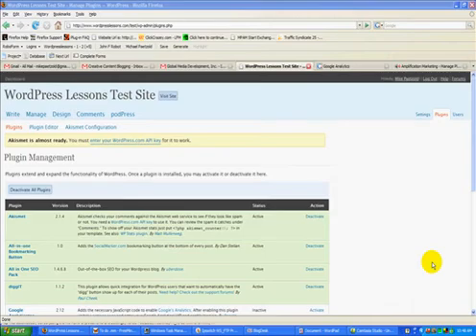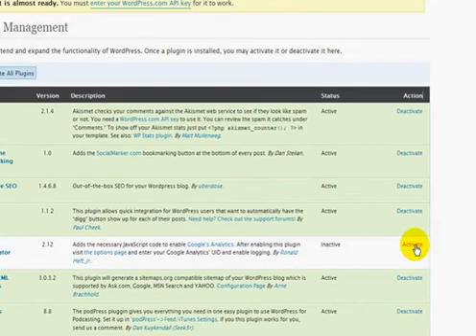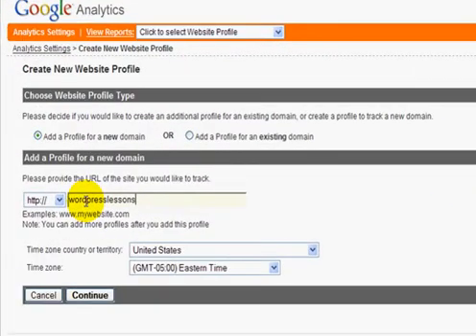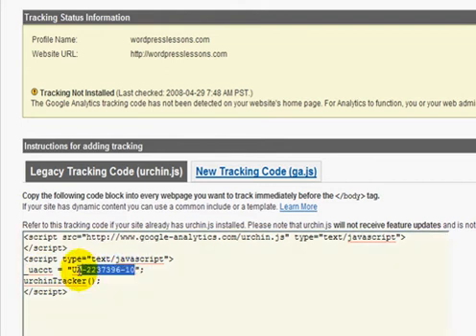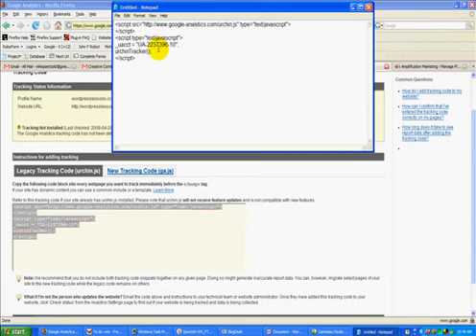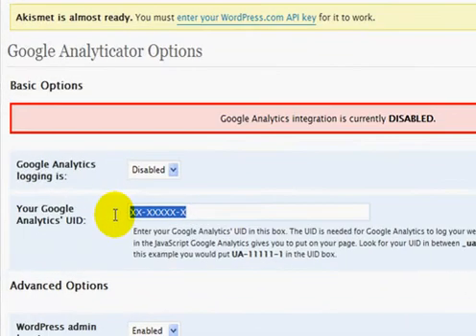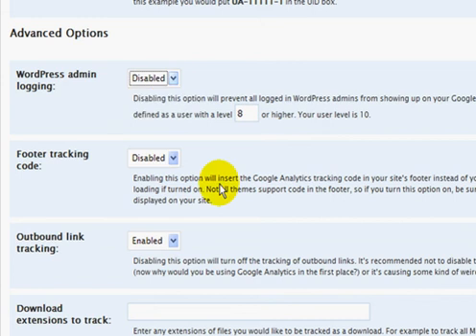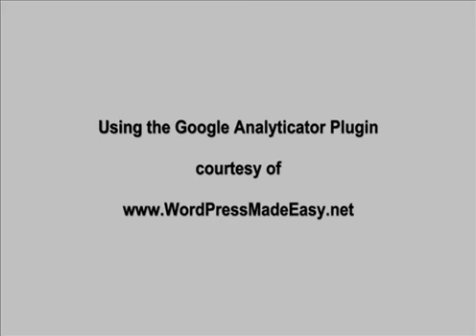Using Google Analyticator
has supplied a walk through of setting up your Google Analyticator plugin for WordPress